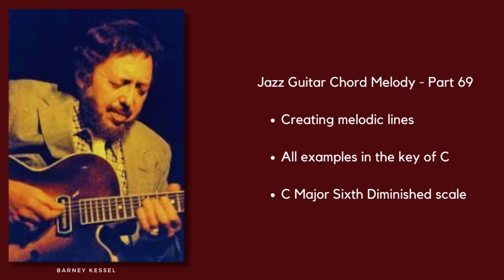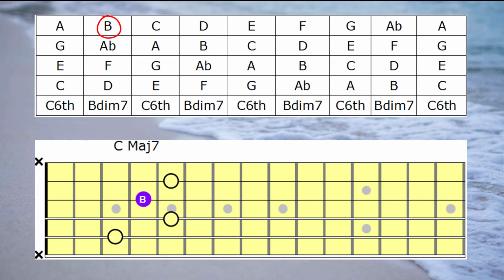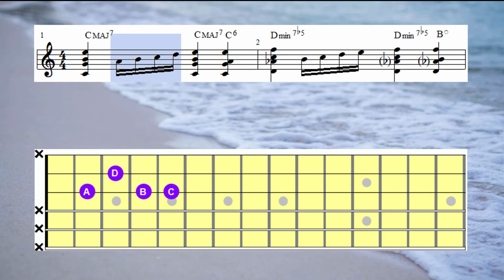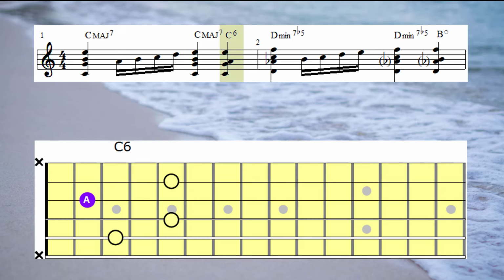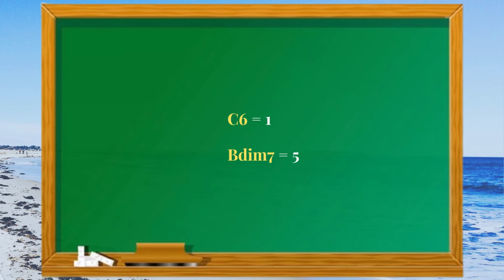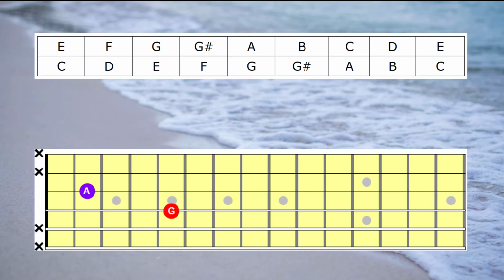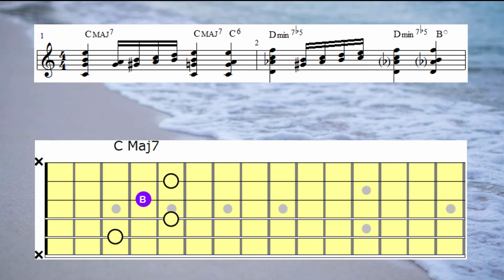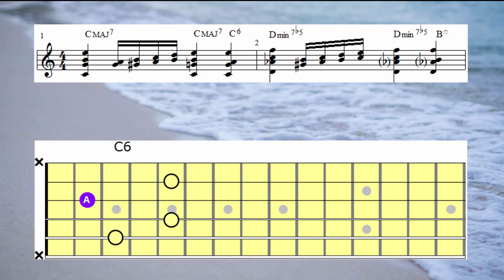Jazz Guitar Chord Melody (Part 69) - Creating Melodic Lines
Welcome to our comprehensive jazz guitar tutorial where we explore the intricate art of chord melody playing. In this video, we focus on the essential skill of crafting melodic lines that elevate your jazz guitar performances to new heights.

Join us as we delve into the world of jazz guitar chord melody. Throughout this tutorial, you will discover professional insights and practical techniques to help you master the art of creating mesmerizing melodic lines within chord melody arrangements.

From understanding chord voicings and scale choices to implementing rhythmic nuances and embellishments, every aspect is meticulously explained to empower you with the tools needed to develop your unique musical voice on the guitar.

Unlock the secrets of jazz guitar chord melody as we break down complex concepts into simple, actionable steps. Whether you're a beginner or an advanced player, this tutorial offers valuable knowledge and practical exercises to enhance your playing and creativity.

Optimize your jazz guitar performances with soulful melodic lines that captivate audiences and express your musical personality. Don't miss out on this opportunity to refine your skills and take your chord melody playing to the next level.

Let's embark on this musical journey together and discover the magic of creating melodic lines in jazz guitar chord melody.